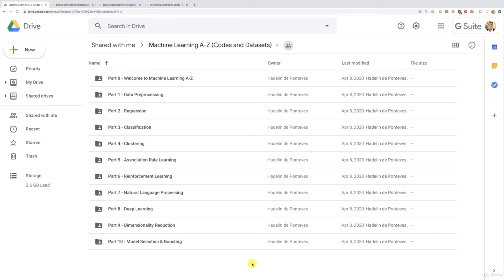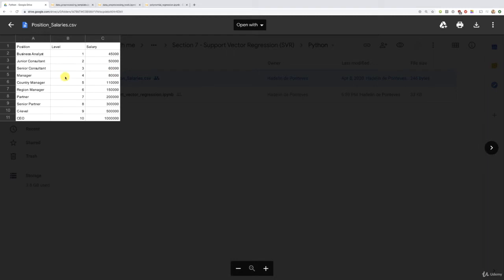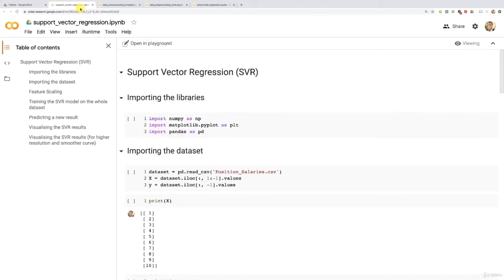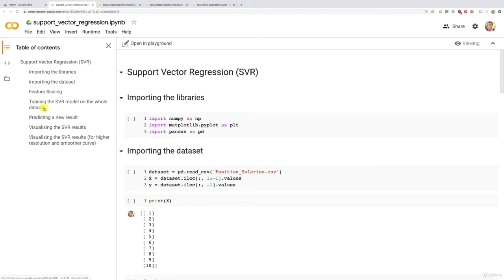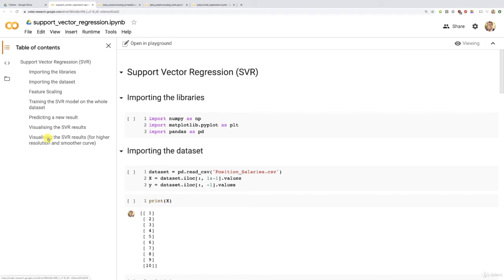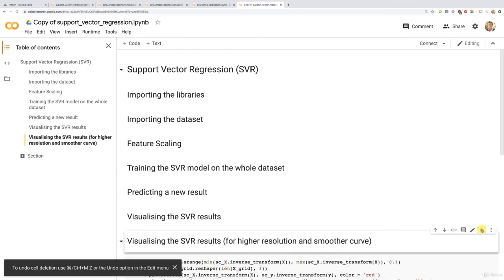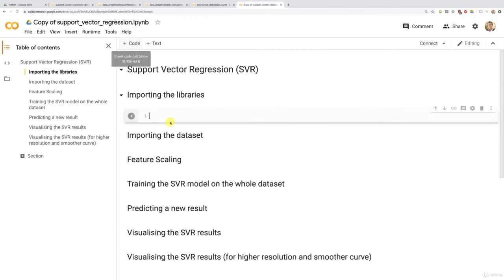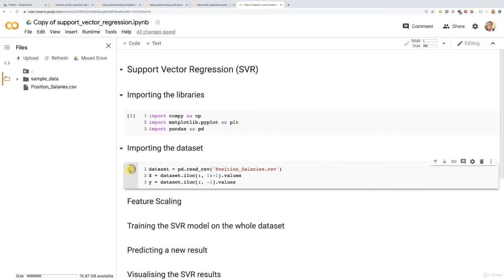7.4 SVR in Python Step 1